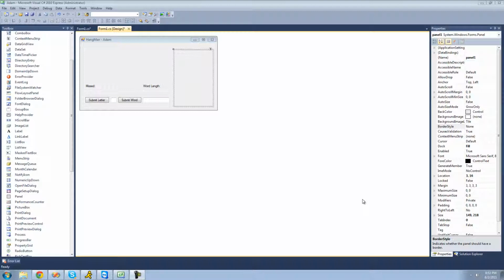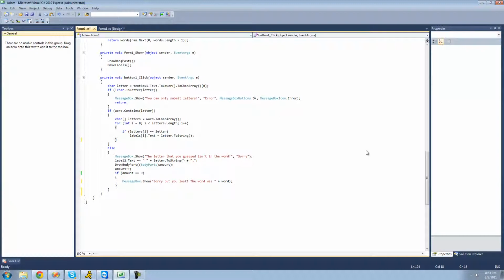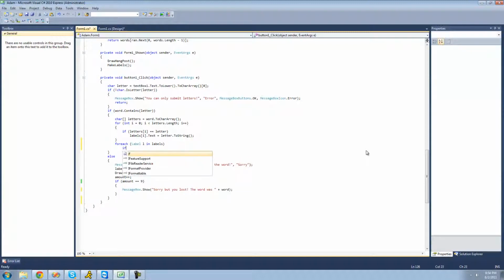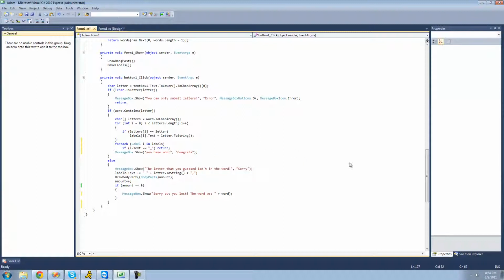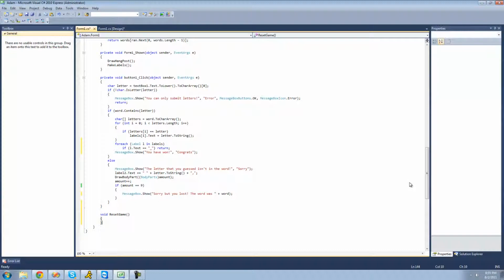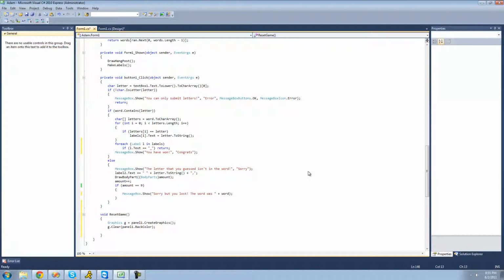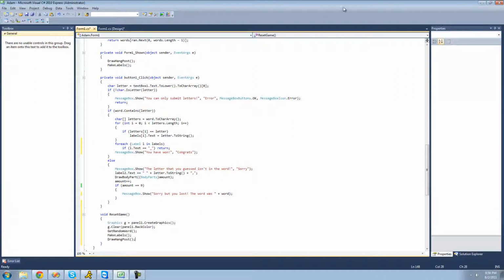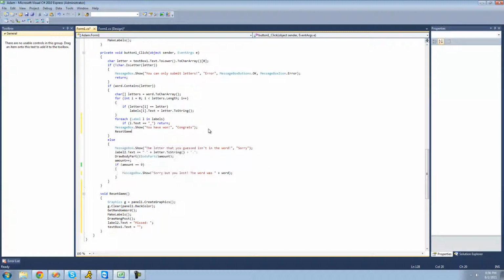164 Project 3 Hang Man, Resetting Game